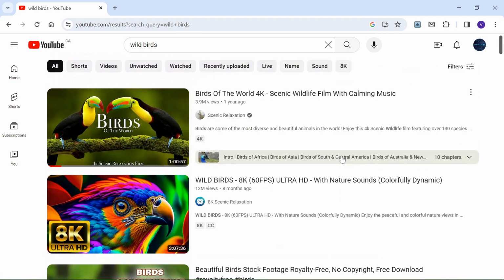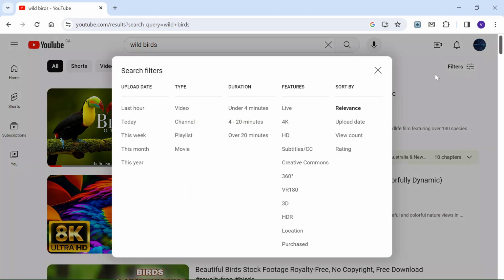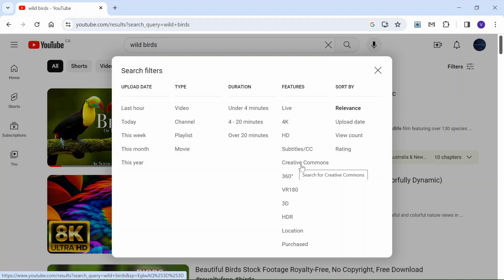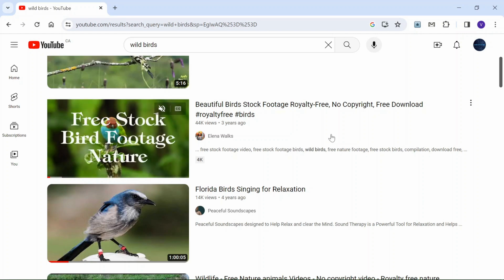How to Find Copyright Free Videos on YouTube for Your Creative Projects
Join us as we explore fascinating IT facts, share helpful how-to guides, and provide valuable computer and software tips & tricks. From serious discussions to funny and hilarious news, we promise to provide a unique blend of learning and laughing. Whether you're a tech enthusiast or simply looking to enhance your digital skills, this channel has something for you.